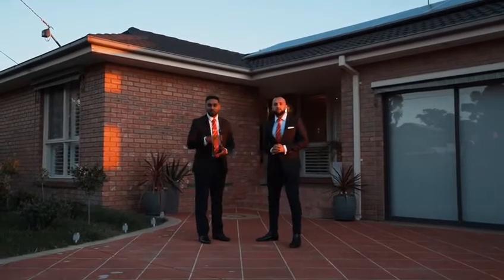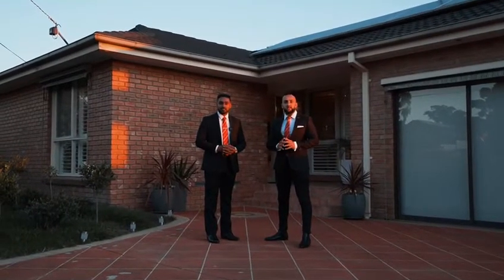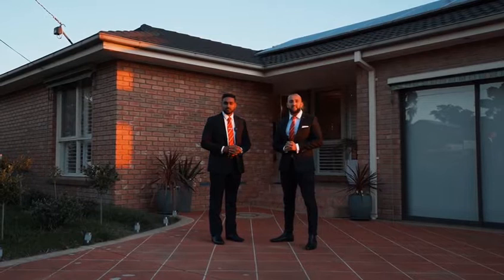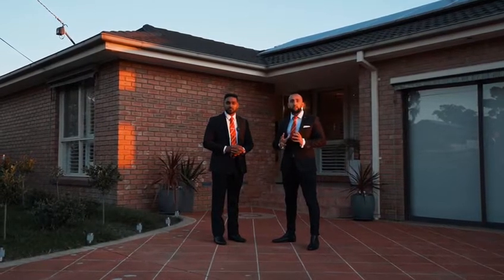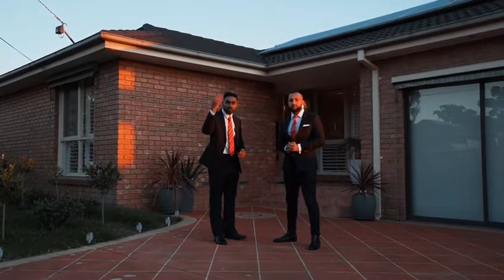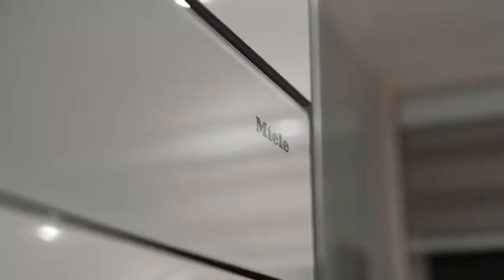6 Kathleen Court, Hampton Park